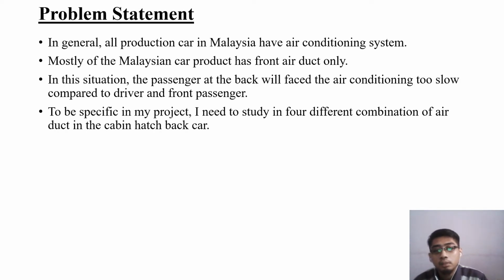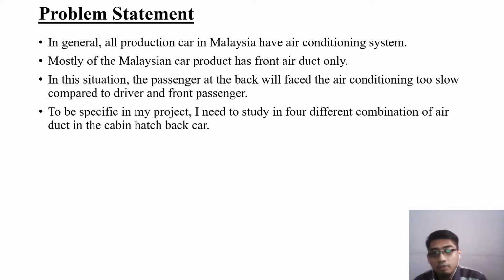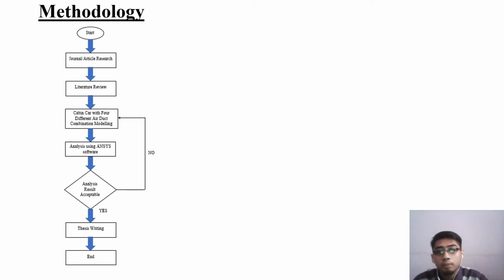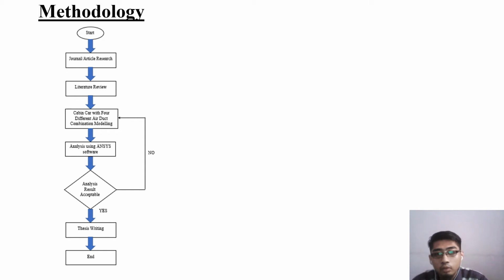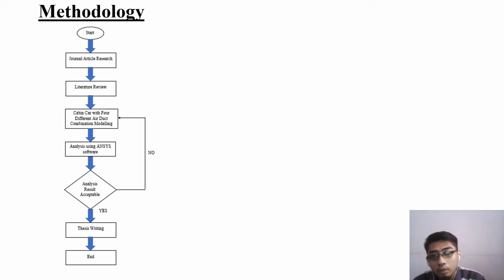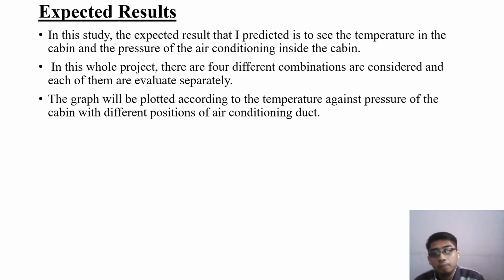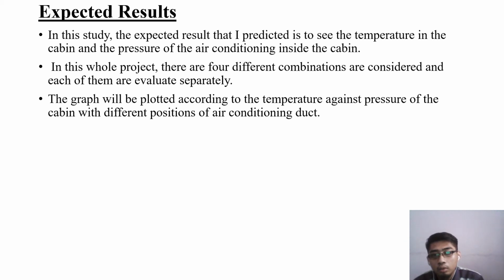FYP 1 : CFD INVESTIGATION OF CABIN AIR FLOW AND FINDINGOUT THE MOST EFFICIENT DUCT COMBINATIONS